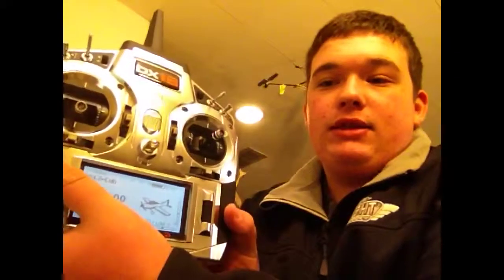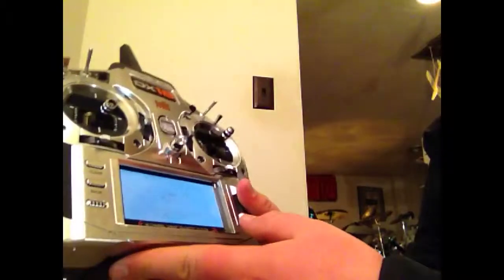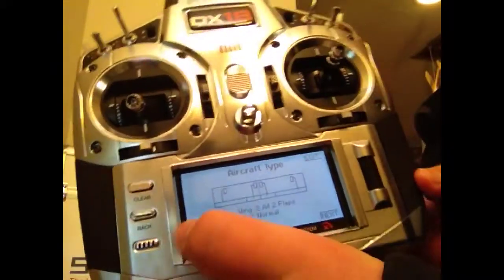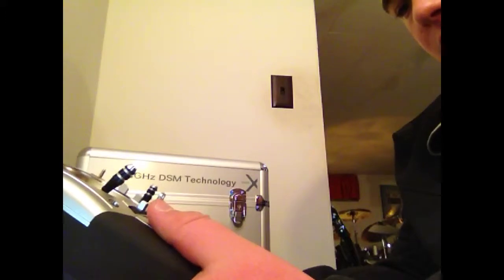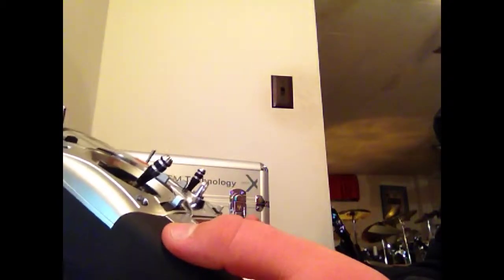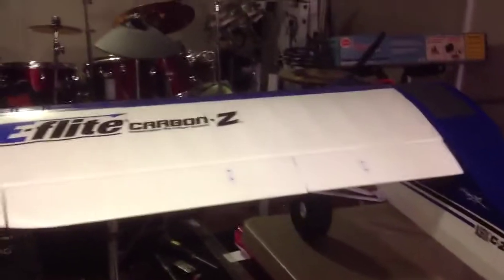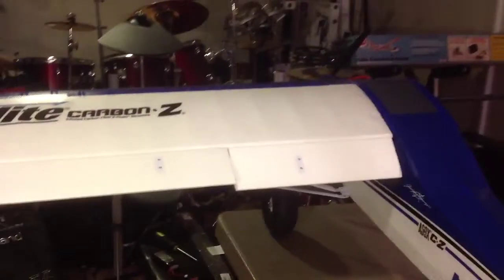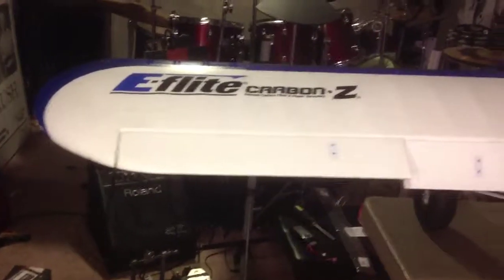Spectrum Dx 18 flap set up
How to set up flaps on the 18